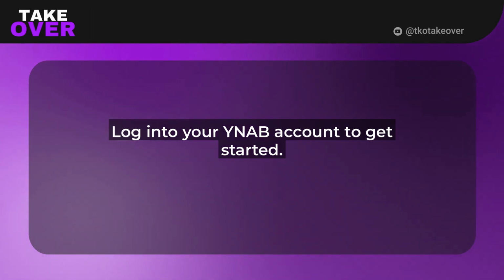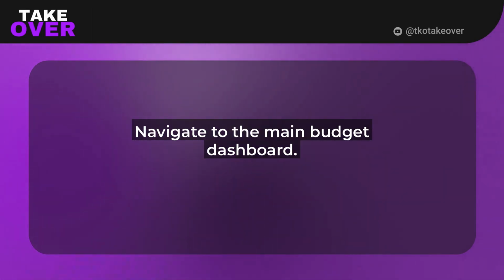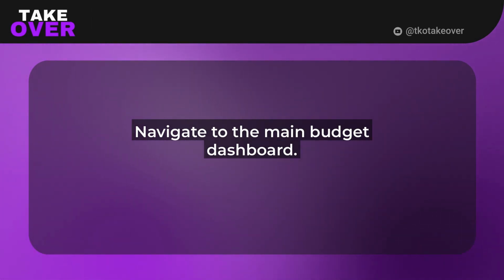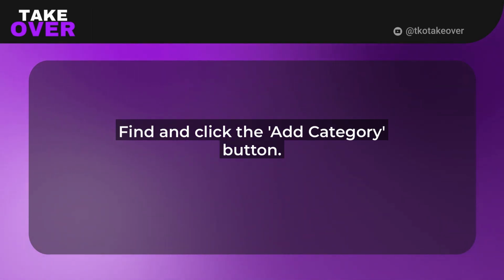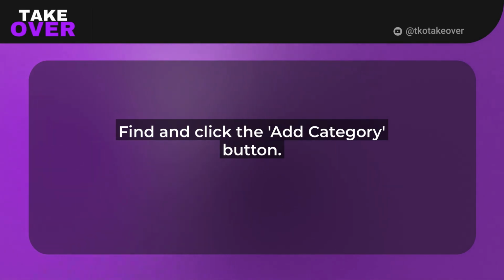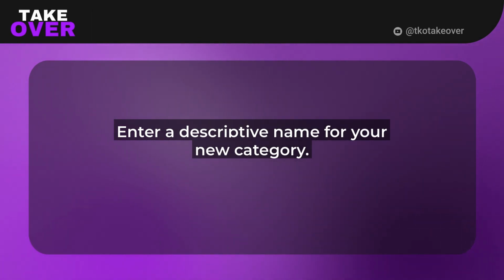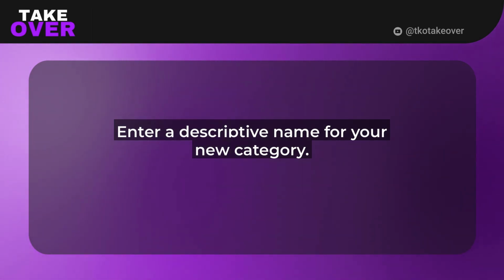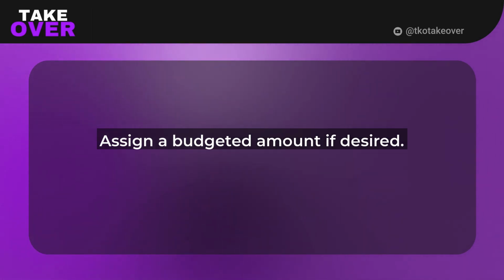How to add a category in ynab